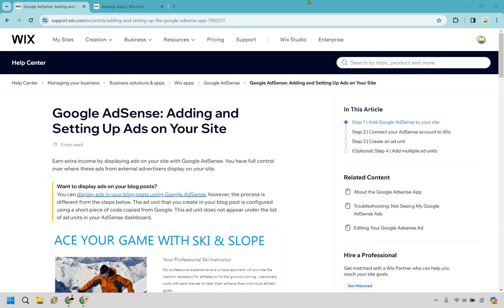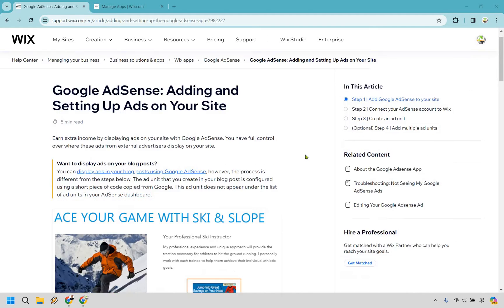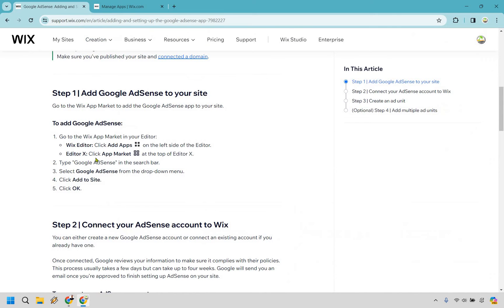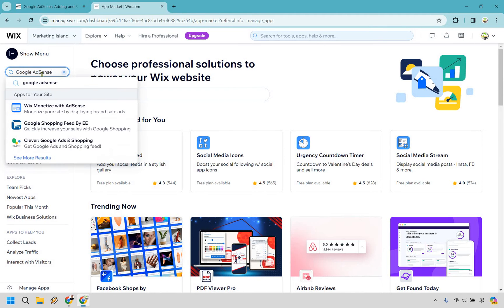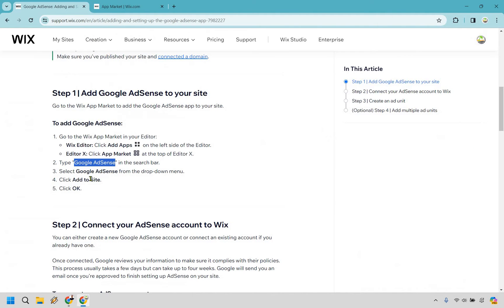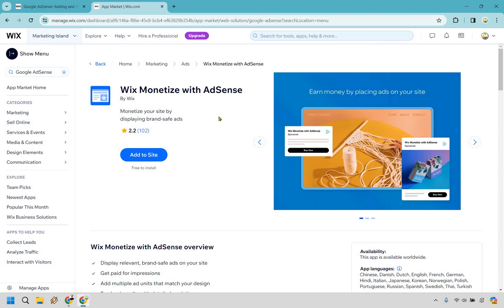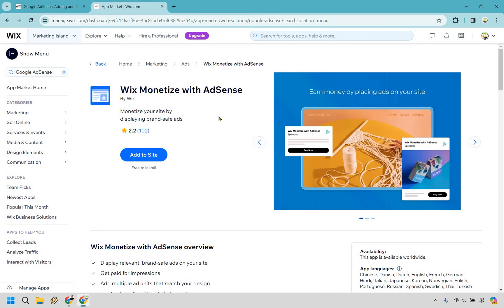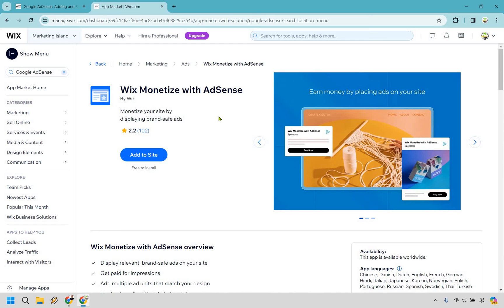Can Wix Website Be Monetized? (How To Monetize Wix Website With AdSense)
Can Wix Website Be Monetized?

👋 Ahoy there! Welcome back to Marketing Island, where we sail through the digital seas to uncover the golden strategies that'll help you anchor a successful online presence. Today's treasure map leads us to "Can Wix Website Be Monetized?" So hoist the sails; we're setting course for a lucrative journey.

🏝️ Can you monetize a Wix website? - Picture this: your Wix website as a bustling port where visitors come and go, but with each visit, you collect tolls, turning views into valuable pieces of eight. Yes, it's not just a dream! I'll guide you through turning your site into a treasure trove by monetizing it. The benefits? More resources to invest back into your island, aka your brand.

🏝️ How to monetize Wix website with AdSense - Navigating through the AdSense waters can be as tricky as finding a path through the Bermuda Triangle. But fear not! I'll be your compass, showing you step-by-step how to adorn your site with ads that pay. This is your chance to have your very own golden goose, or in this case, a website that generates revenue while you focus on creating content that attracts more sailors to your island.

🔍 I hope this voyage proves to be as enriching for you as a chest full of jewels. If this video helps you chart a course towards monetization, show your gratitude with a thumbs up. Your support is the wind in my sails, encouraging me to discover and share more secrets of the digital seas with you.